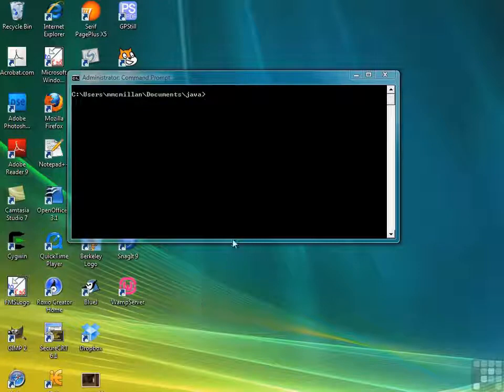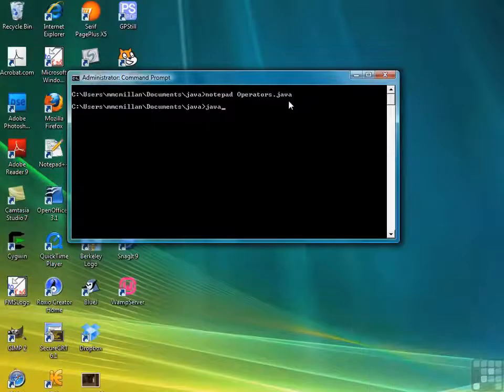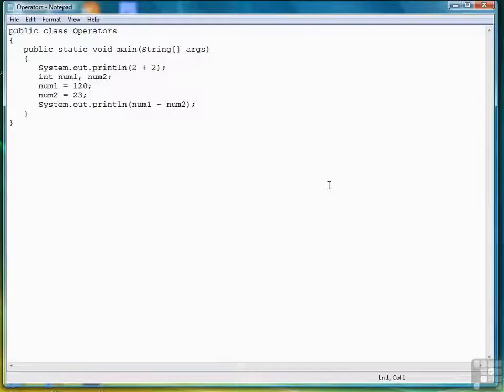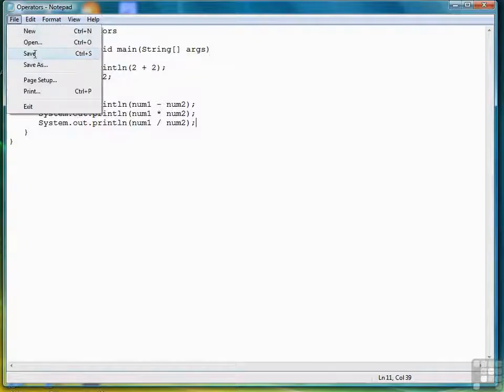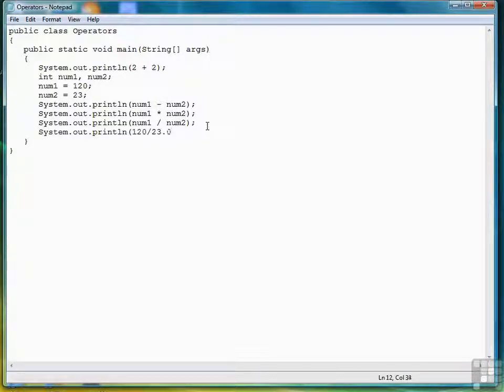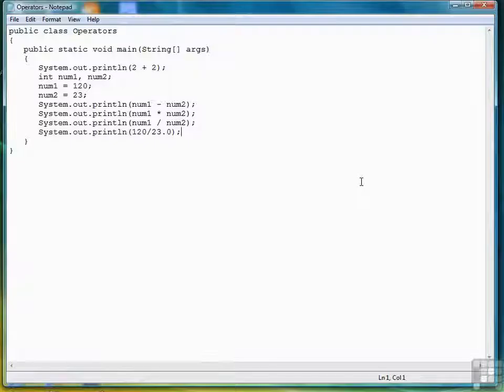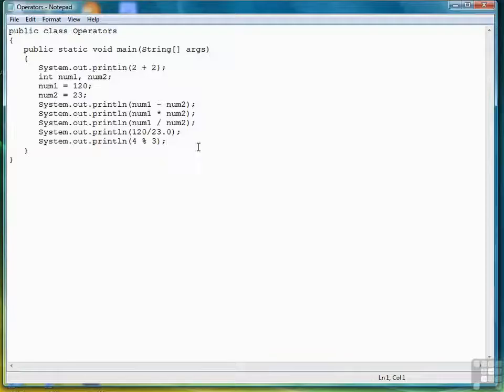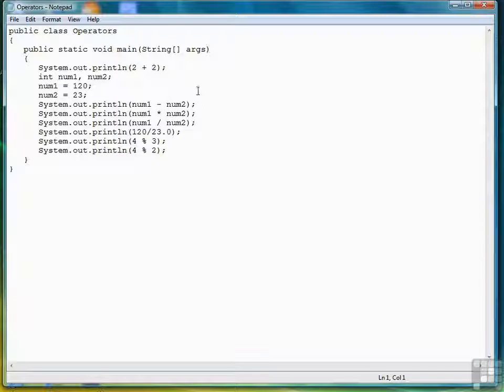06-01 The Standard Java Arithmetic Operators | Beginners Java Programming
Java training By Mike McMillan. Beginners Java Programming. The Standard Java Arithmetic Operators | Beginners Java Programming.

thank you for services sir. Worksheet for Chapter 6